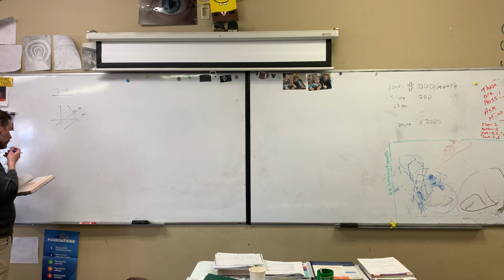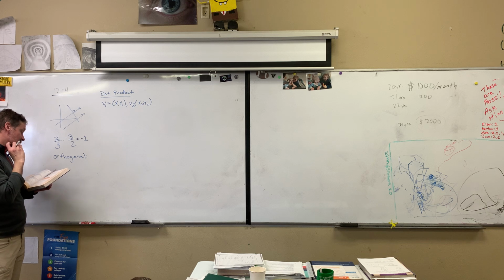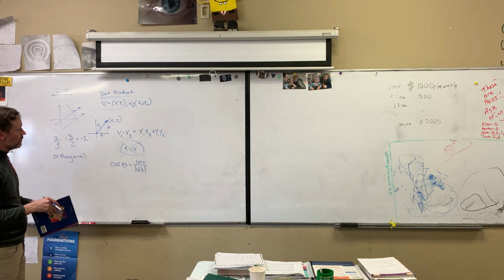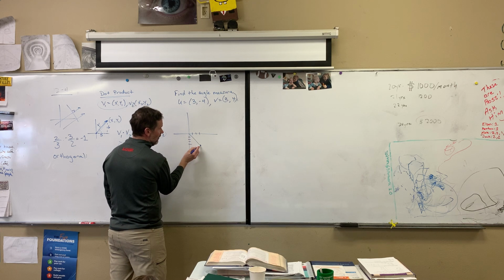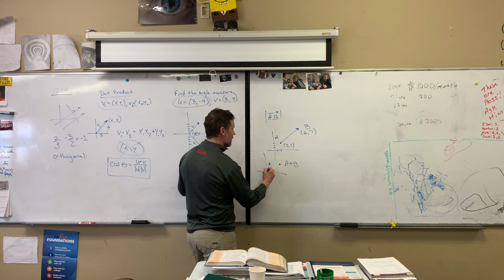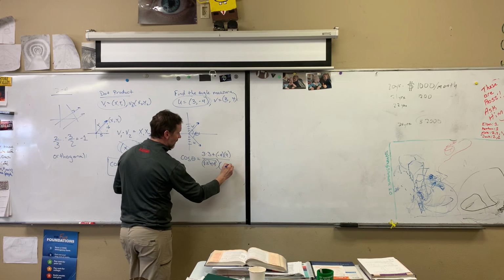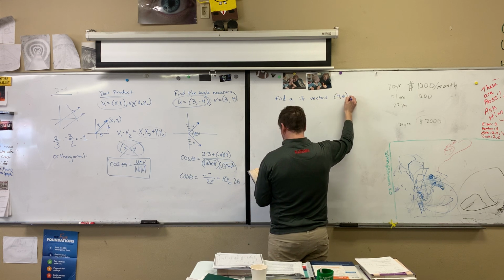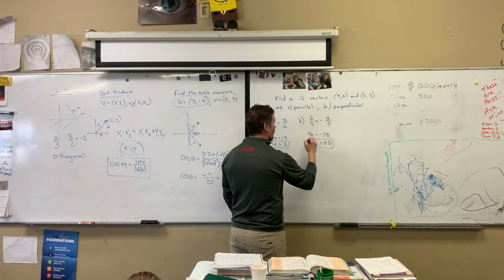Pre-Calc 12.4 Dot product and perpendicular and parallel vectors